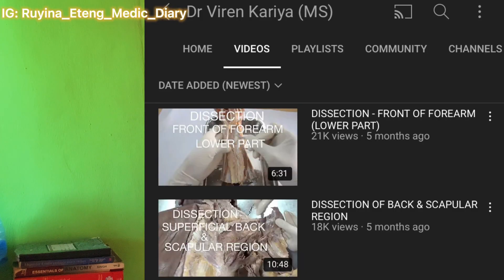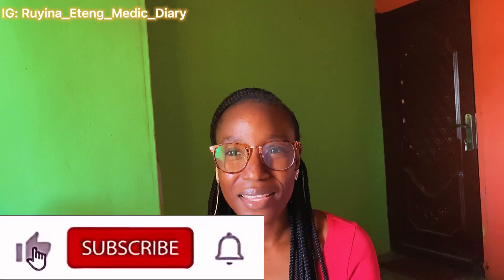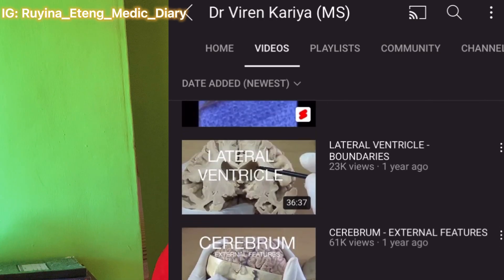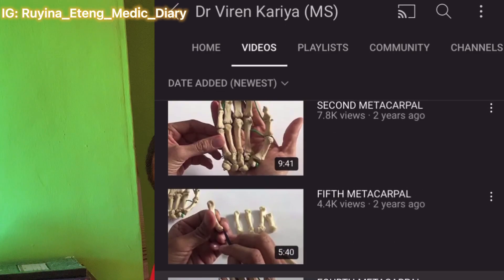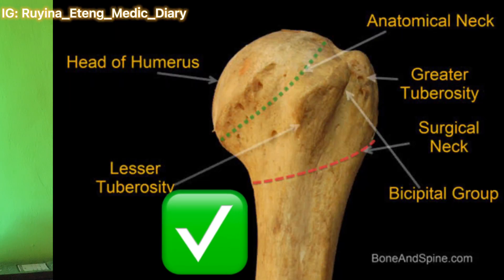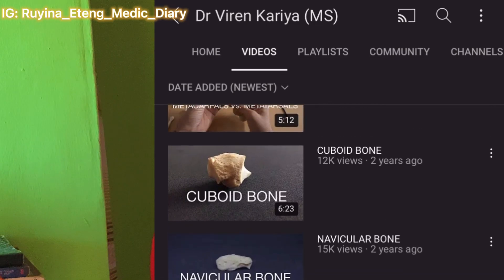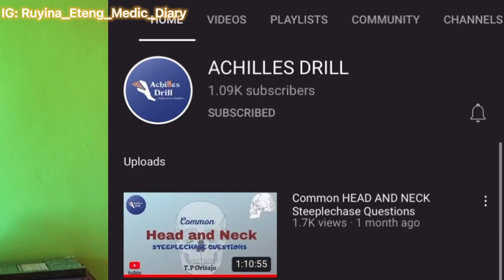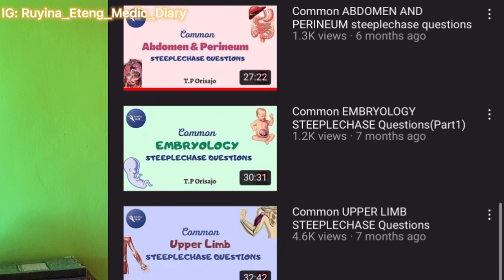GROSS ANATOMY STEEPLECHASE EXAMS TIPS&TRICKS||How to have distinctions in Anatomy Practical Exam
In this video I talked about how to ace gross anatomy steeplechase practical exams!! I mentioned what i regret not doing in my time and what I did that worked for me ❤️❤️

-Anatomy Practical exam
-gross Medical videos
-gross videos
-demonstration of steeplechase
-gross anatomy medical videos
-How to answer anatomy exam questions
-How to answer gross practical exam questions
-How to answer anatomy questions
-Anatomy tips and tricks
-300L MBBS Student in Nigeria
-Distinctions in Anatomy
-gross Medical videos
-steeplechase questions
-How to get distinctions in Anatomy
-How to get distinctions in histology practicals
-Gross anatomy tips
-Gross anatomy exam tips
-How to answer Anatomy Essay Questions
-Anatomy Practical Exam
-gross anatomy practical exam tips
-How to answer gross anatomy
-how to answer gross anatomy practical exams
-gross anatomy steeplechase exam tips
-steeplechase gross anatomy tips
-real anatomy
-how to answer regional anatomy exam
-demonstration of steeplechase
-final year gross anatomy practical revision
-how to pass your steeplechase Medical exam with ease
-Anatomy Practical tips
-mbbs exam strategy
-firs year distinction in 40days
-steeplechase exam
-steeplechase Medical School
-steeplechase anatomy
 -200lvl Medical Student
-200L Medical Student
-200 level medical student
-300 level medical student
-300 level medical student in Nigeria
-mbbs practical
anatomy practical
anatomy practical exam
lower limb steeplechase
steeplechase anatomy
-gross steeplechase
-Anatomy steeplechase
-gross anatomy steeplechase
-steeplechase mbbs
-how to prepare for a steeplechase
-how to ace in practical exam
-steeplechase gross practical on thorax and abdomen
-Anatomy stipple chase practical exam
-Anatomy steeplechase